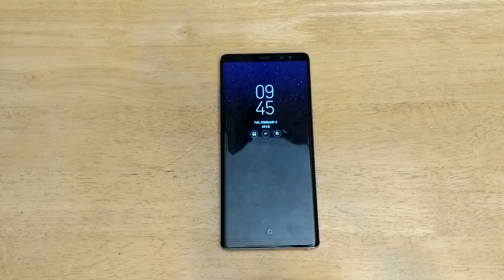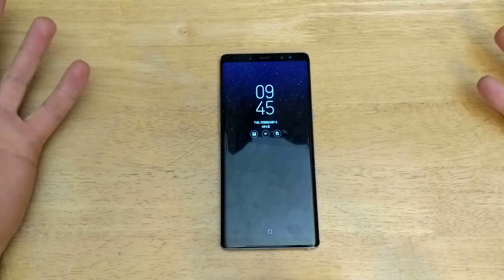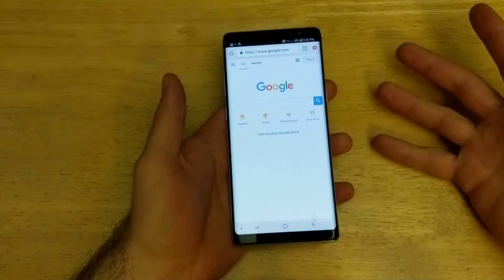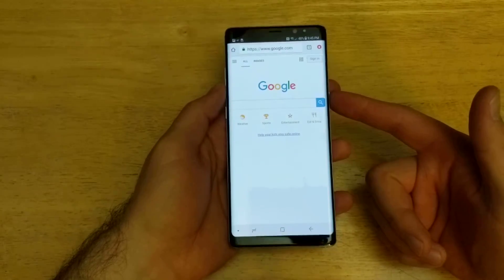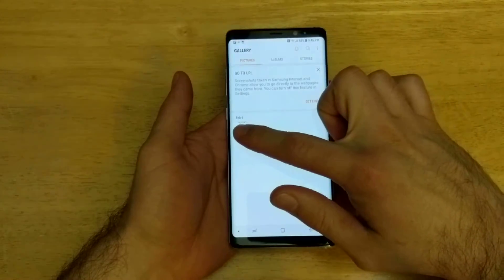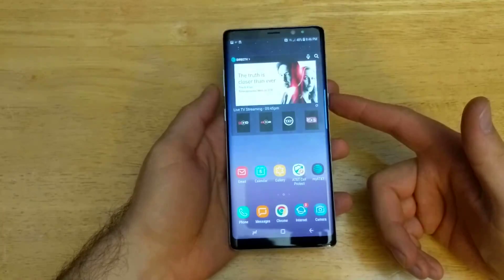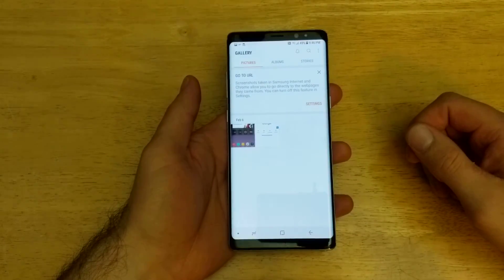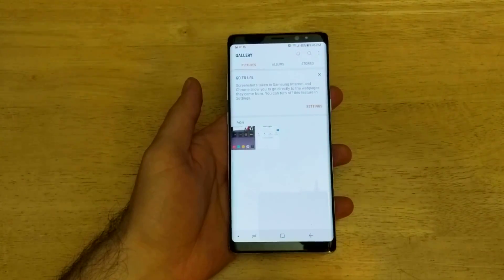How to screenshot Samsung Note 8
How to take a screenshot or screen capture on the Samsung Galaxy Note 8. Save your screen in the form of a picture. Check out other helpful tips and tricks on the Note 8.